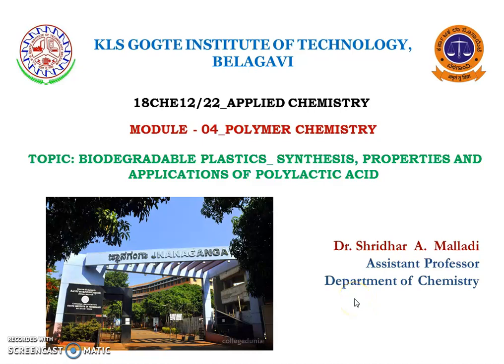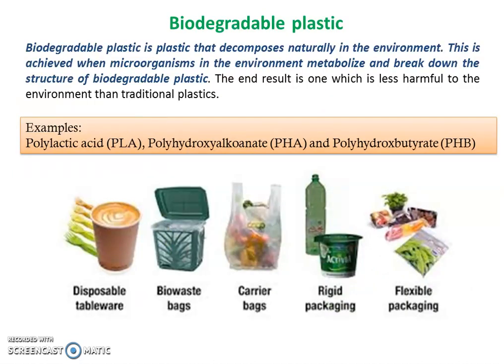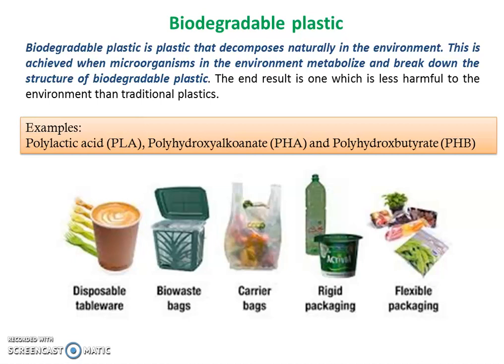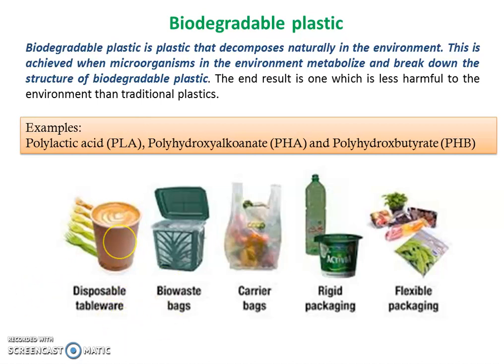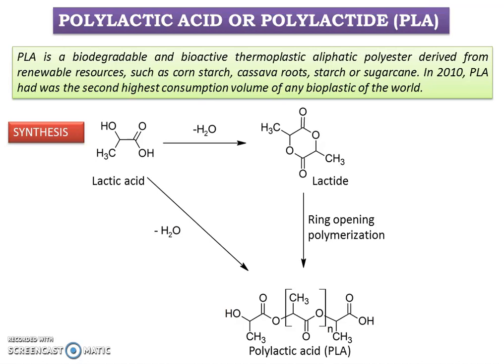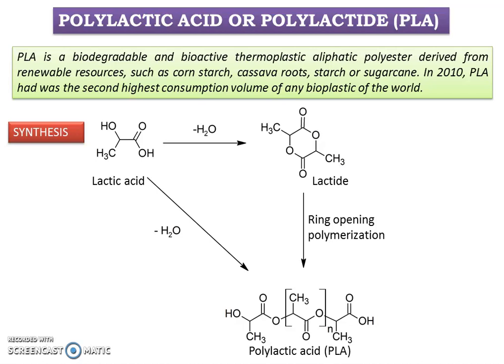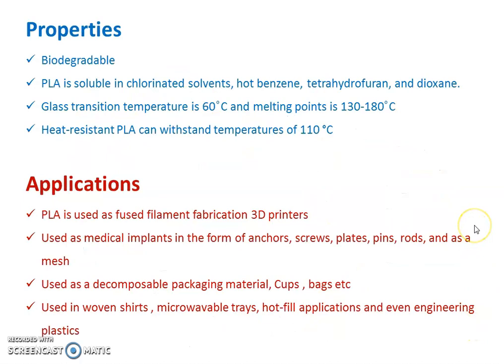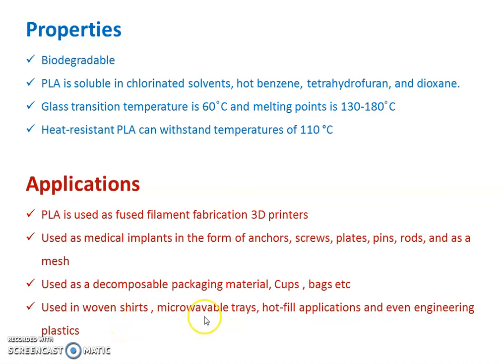BIODEGRADABLE PLASTICS: SYNTHESIS, PROPERTIES AND APPLICATIONS OF POLYLACTIC ACID by Dr. S.A.Malladi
Dr. Shridhar Malladi